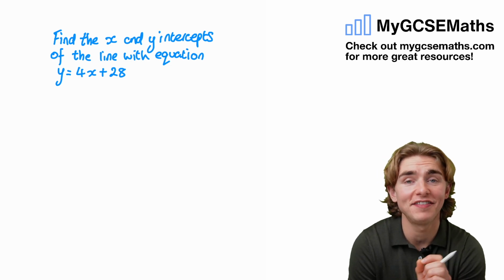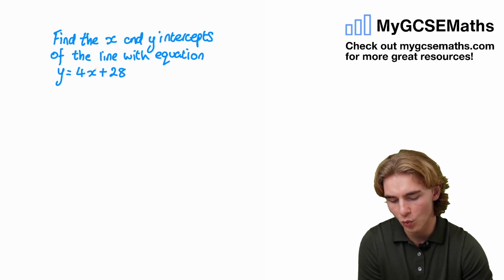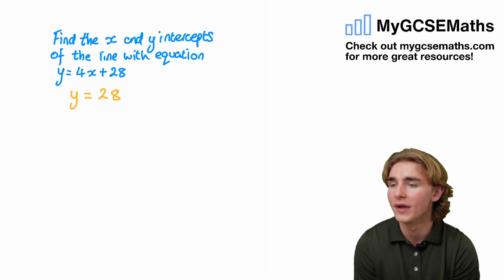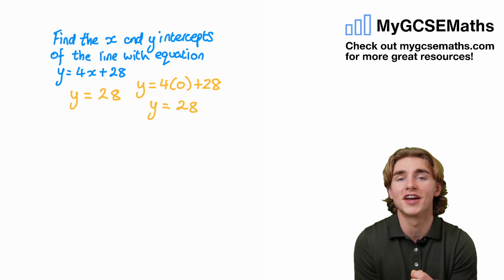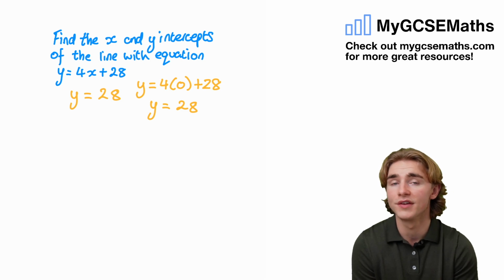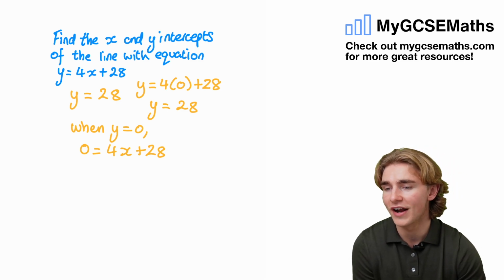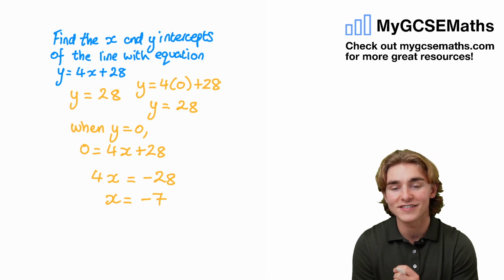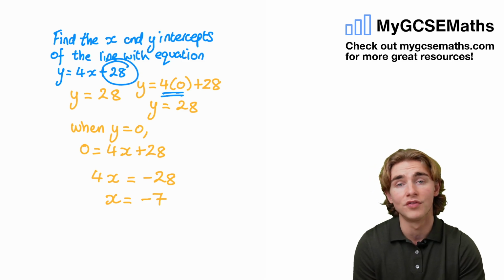Identifying the x & y Intercepts of a Straight Line | GCSE Maths 2025 | 331/400